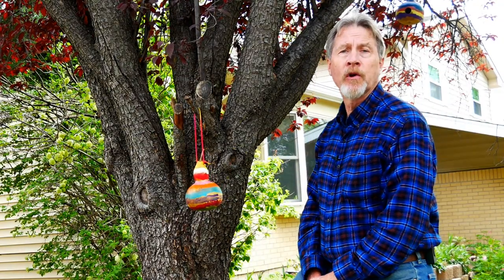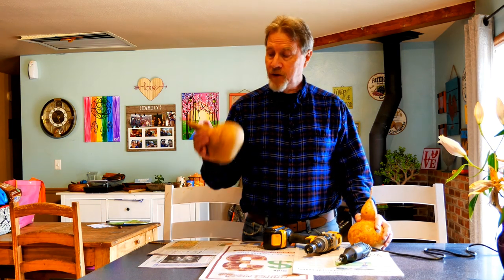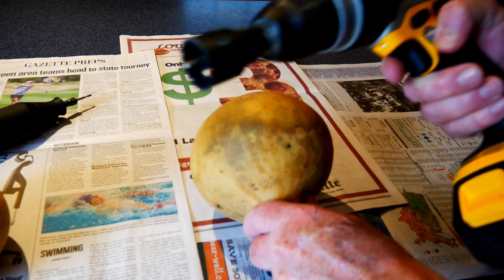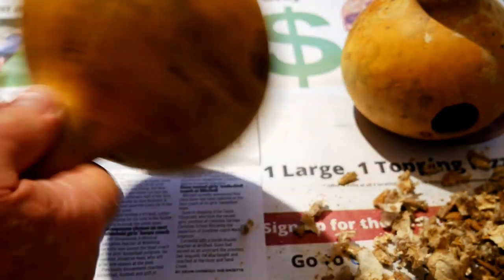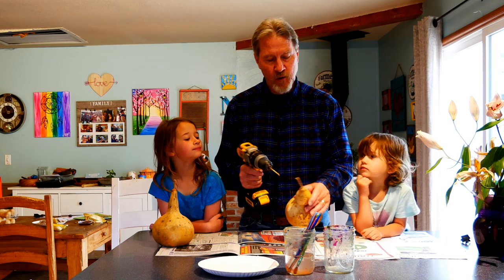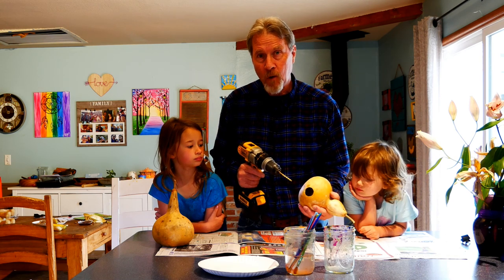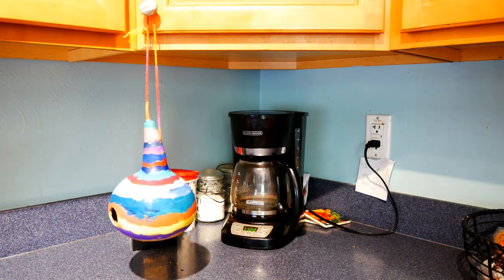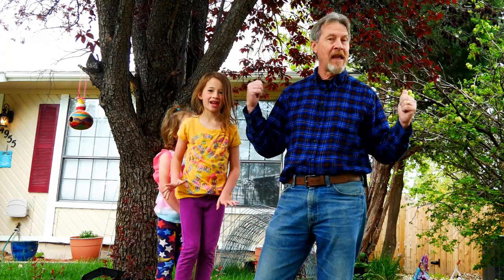How to Make a Gourd Birdhouse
Birdhouse gourds are ideal for turning into actual birdhouses. A few simple steps can turn the shapely gourds into houses that birds might actually choose as a home. Or you can turn them into works of garden art to add color to your yard.

Hole saw kit